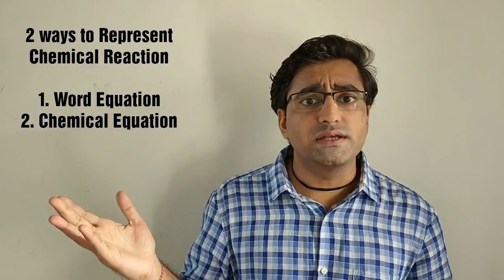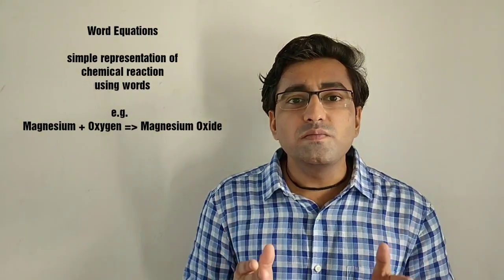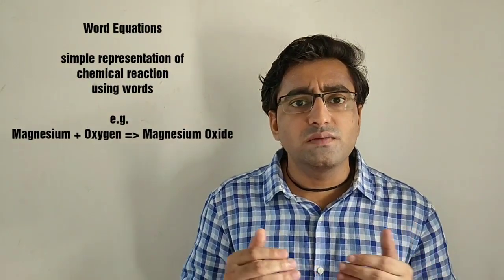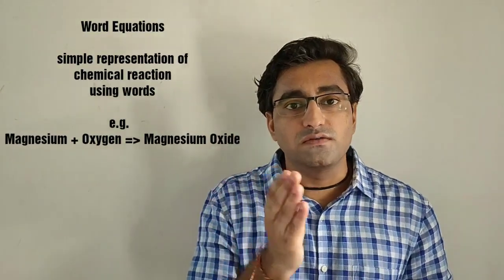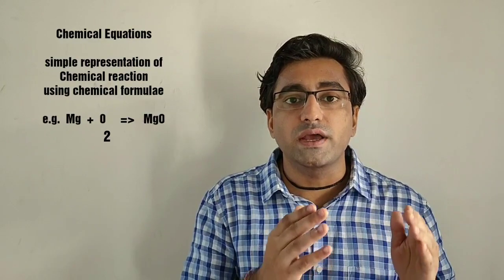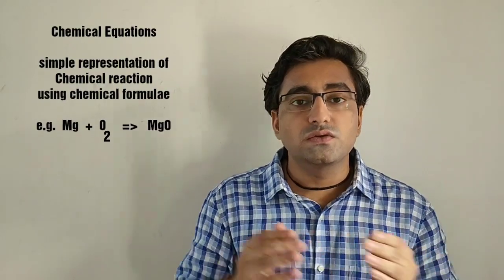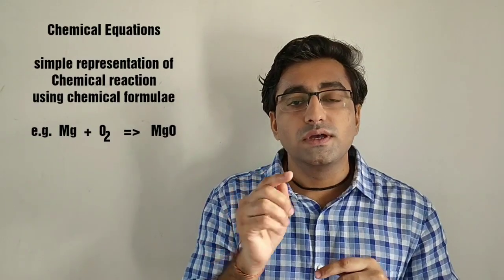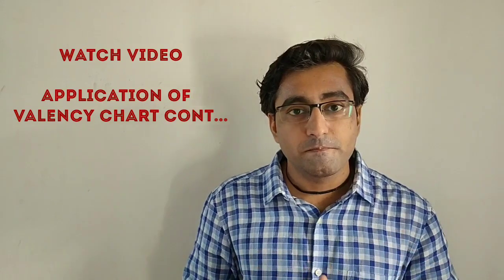Conventions for Writing Chemical Equations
Description:
Conventions to Write a Chemical Equations

Reactants: the substances taking part in chemical reaction
Products: the substances formed due to the chemical reaction

2 ways to Represent Chemical Reaction
 1. Word Equation
 2. Chemical Equation

Word Equations: simple representation of chemical reaction using words
e.g.  Magnesium + Oxygen = Magnesium Oxide

Chemical Equations: simple representation of Chemical reaction using chemical formulae
e.g.  Mg  +  02    =   MgO

Point #1
Reactants are always on the LEFT HAND SIDE
Products are always on the RIGHT HAND SIDE

Point #2
Reactants & Products are separated by ARROW
in which head of the arrow is towards Products and it also indicates DIRECTION of Reaction

Point #3
If there are 2 or More Reactants or Products they are separated by PLUS sign " + "

Point #4
if there are any conditions involved in the reaction it needs to be mentioned on the ARROW
e.g. Temperature, Pressure, Catalyst, Heating

Point #5
to make reactions more informative write the PHYSICAL STATES of the Reactants & Products as Subscript
e.g. Solid (s), Liquid (l), Gas (g), Aqueous (aq)

Point #6
if there is evolution of Gas represent it by UPWARD ARROW
and
if there is Precipitation then represent it by DOWNWARD ARROW

Example
Silver & Hydrochloric Acid
to form
Silver Chloride & Hydrogen gas

Word Equation
Silver + Hydrochloric Acid  =  Silver Chloride + Hydrogen gas

Chemical Equation
Ag(s) + HCl(l)    =  AgCl  +  H2

Learning from my Previous Videos

Take Care…